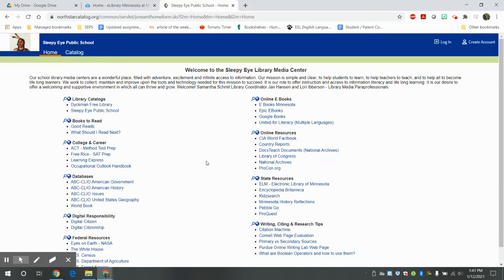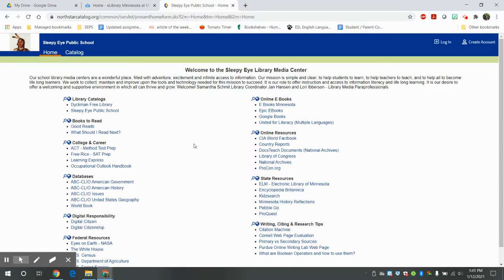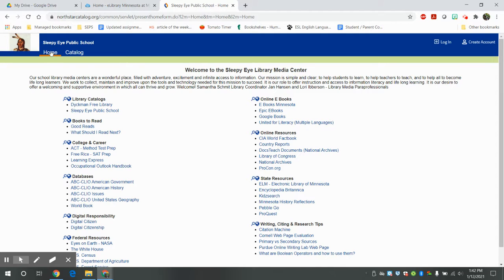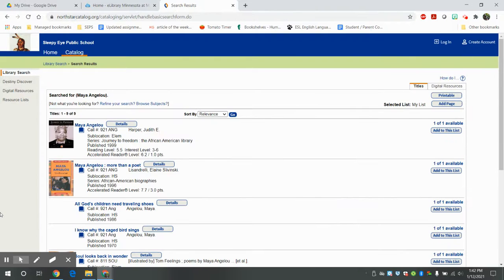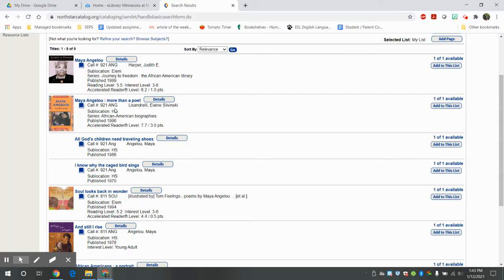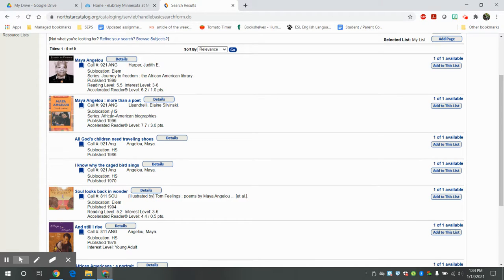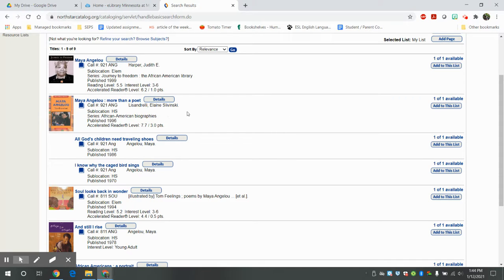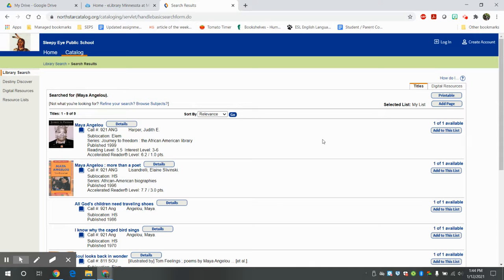Using the SEHS Library Catalog to Find Books